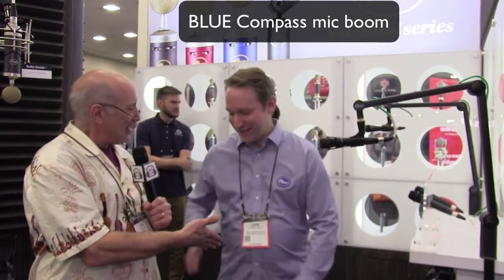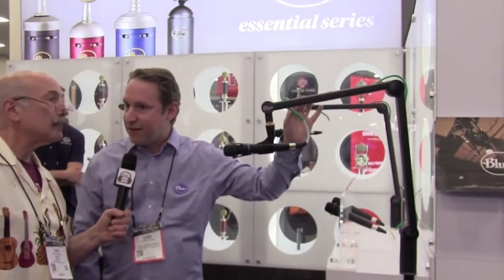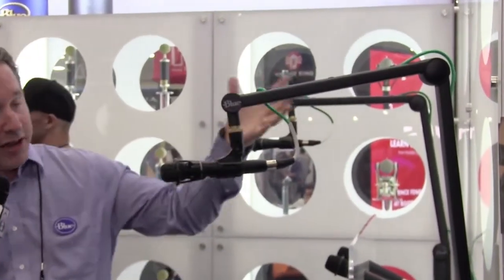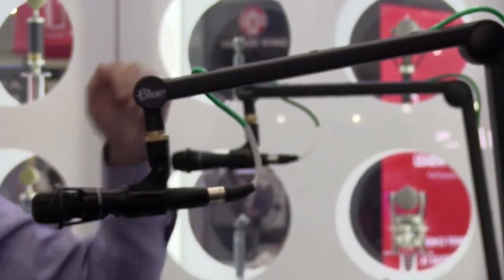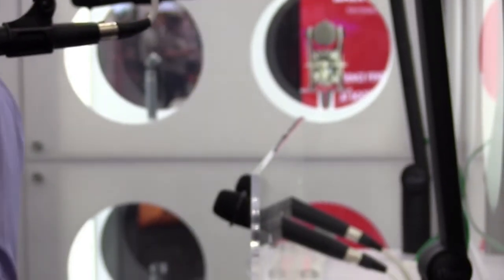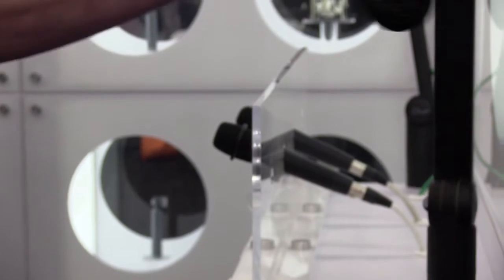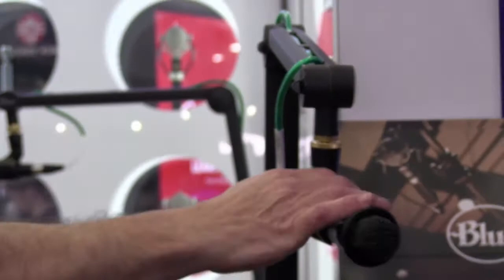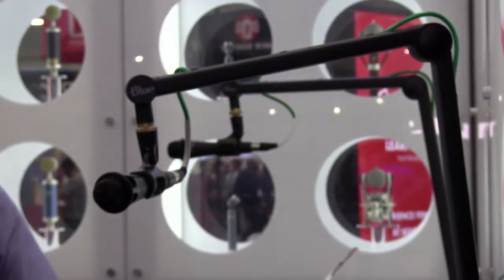NAMM 2018 - Blue Microphones "Compass" Reticulating Mic Arm - Voice Over Body Shop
Voice Over Body Shop visits NAMM 2018 -- this time we check out the latest mic arm from Blue Microphones, the "Compass"! This desktop boom arm in an enclosed spring model that is quiet and smooth. Mic mounting is a key piece in the VO puzzle, so check it out!

Vo2Gogo
Vo2Gogo.com

VOICEACTORWEBSITES.com